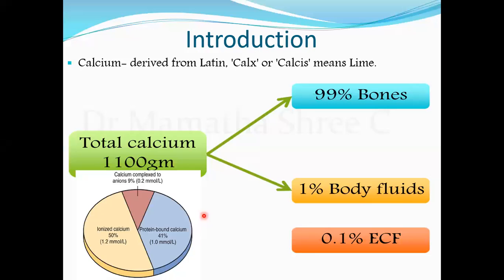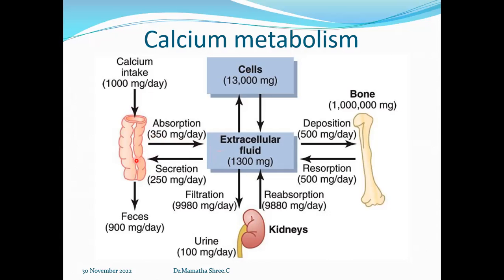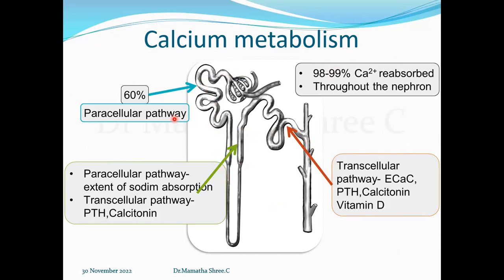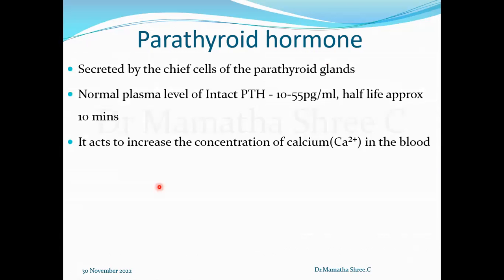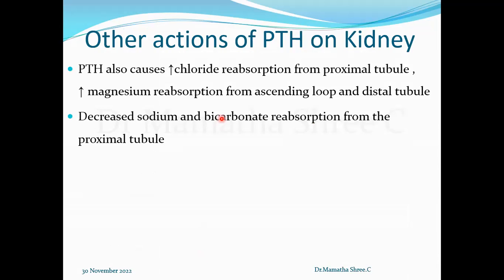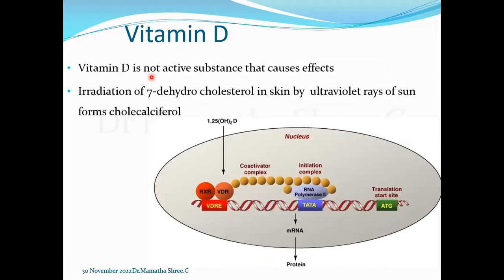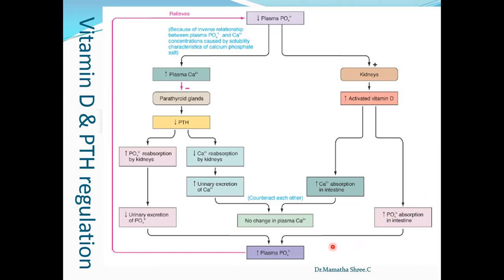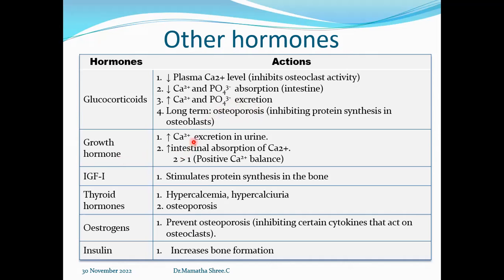Calcium homeostasis n its regulation, Actions of Parathyroid hormone, Vitamin D, Calcitonin